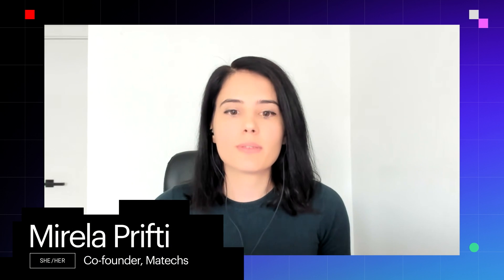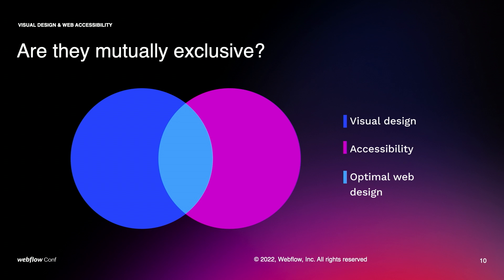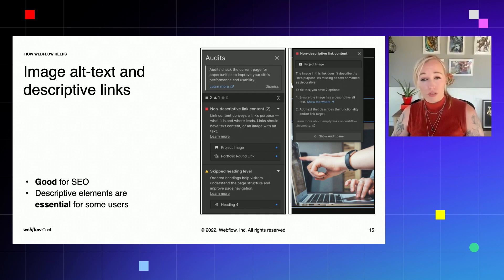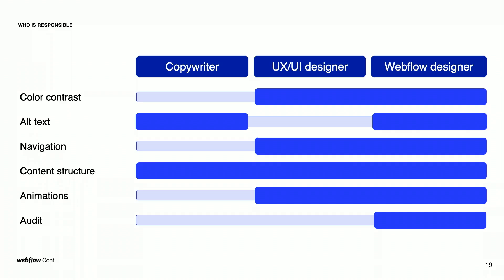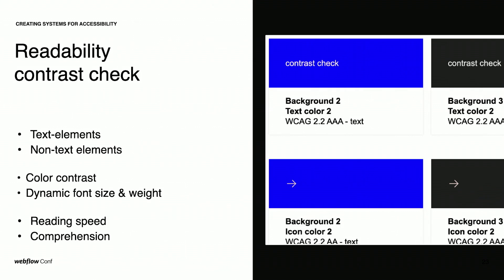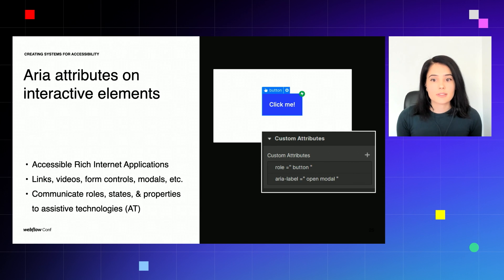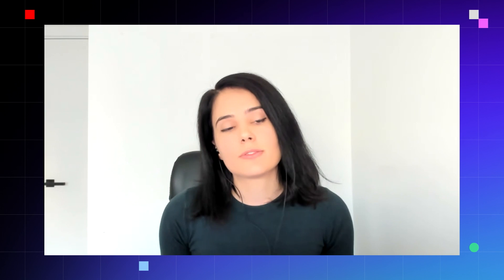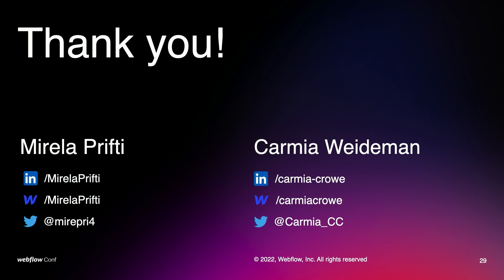Enhancing visual design with web accessibility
In this session, two Webflow developers will explore the relationship between visual design and website accessibility. They’ll discuss how designers and developers can leverage Webflow to make design more accessible and inclusive — without sacrificing quality.